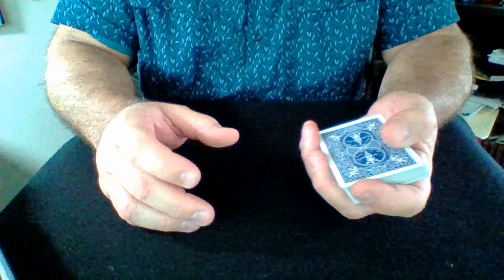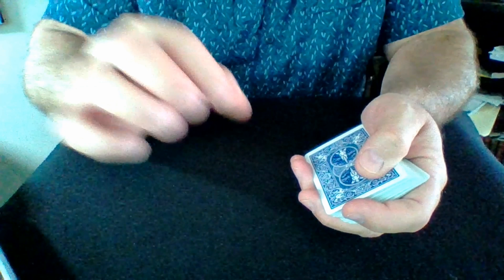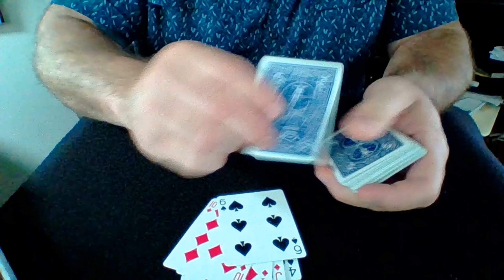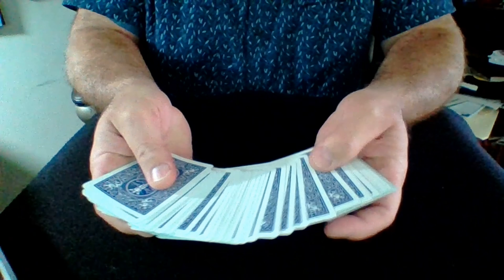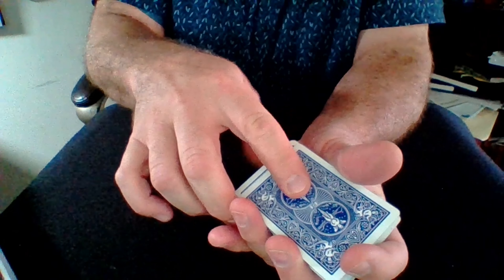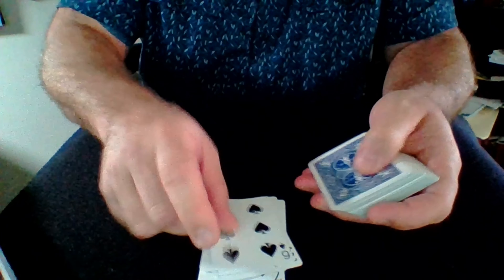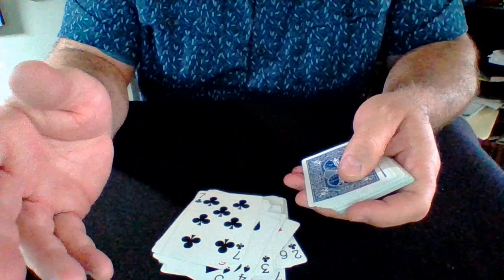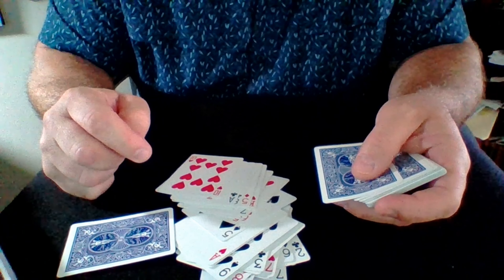Magic Tutorial: The Lie Detector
With the technique revealed here, you will ALWAYS be able to tell if someone is lying, which is something I think you could reallly use since clearly you believe what I'm saying right now.